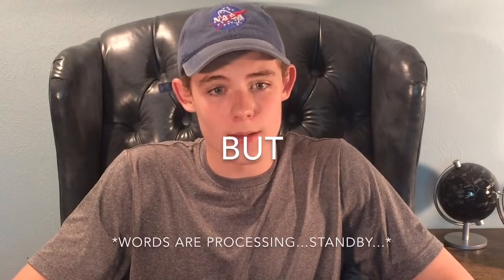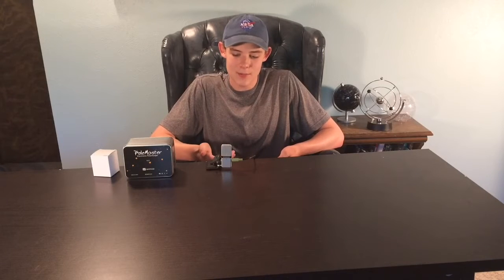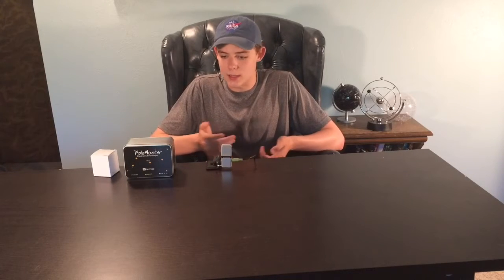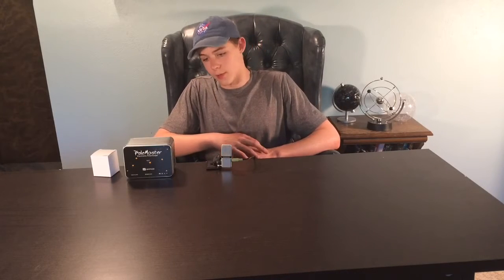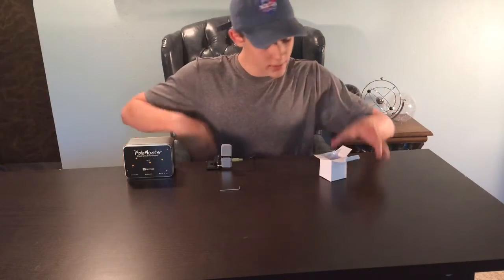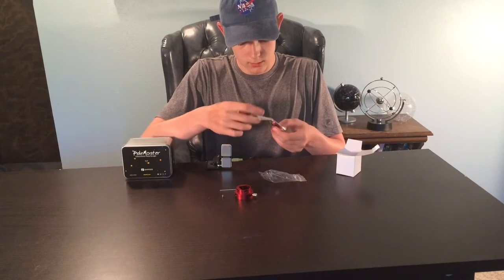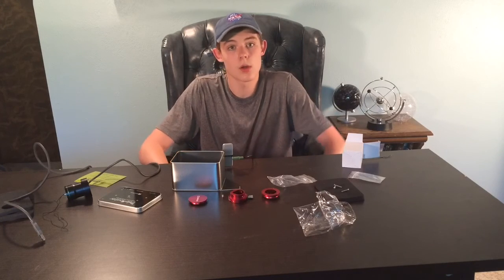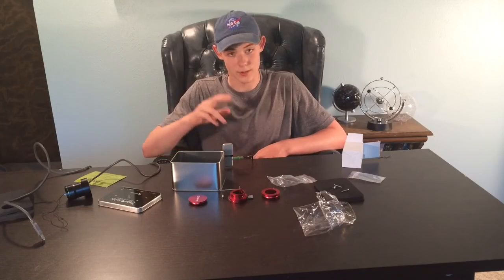EZAstronomy | PoleMaster QHYCCD Pt. 1, Unboxing and Theory - What Does This String Do!?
First video to EZAstronomy. Hooray!

An unboxing of the PoleMaster QHYCCD Polar Alignment Scope. New video tomorrow. Hope it works!